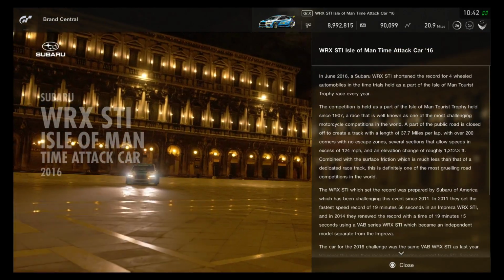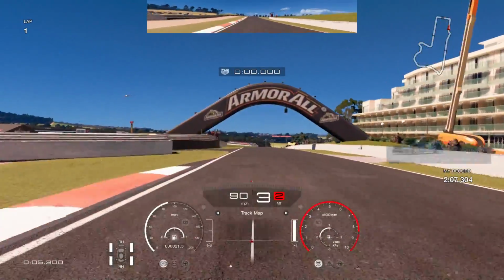GT Sport - WRX STI Isle of Man - How to avoid penalties in Sport mode? Qualify.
What's going on race fans!
Today we head over to New South Wales to pay another visit to the mighty Mount Panorama, in Bathurst, in a One-Make Sport Mode race using the WRX STI Isle of Man.

We focus on qualifying today, so you can get a look at how I attempt to chase down lap time, with plenty of mistakes!

There's a penalty-free 4 lap race afterwards as well, enjoy!